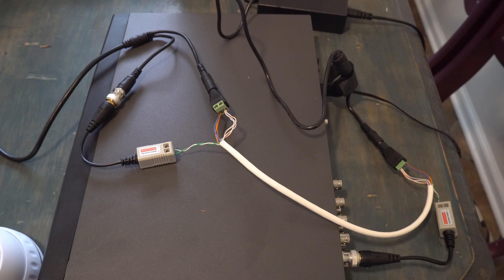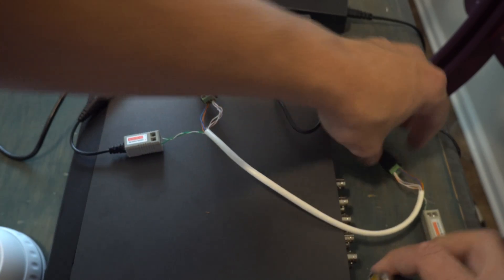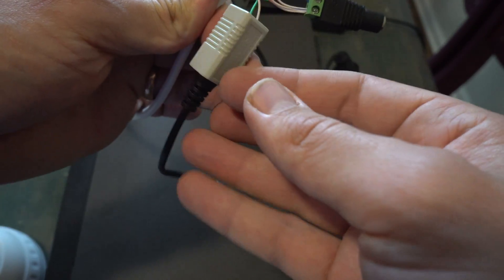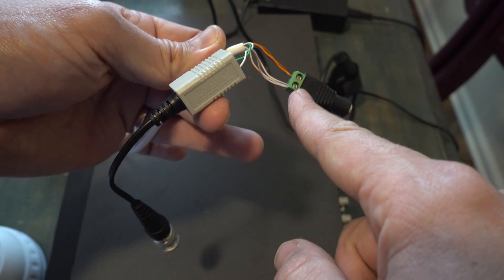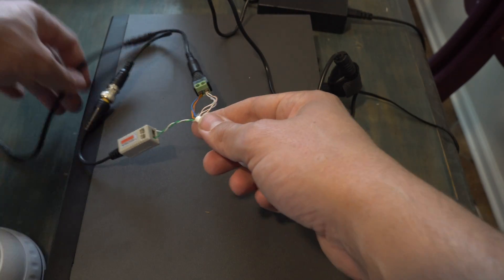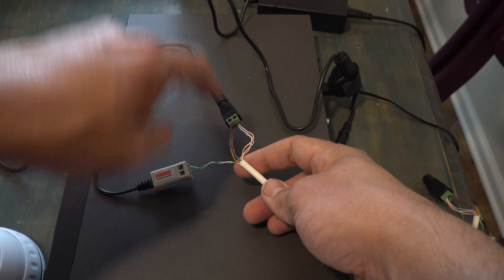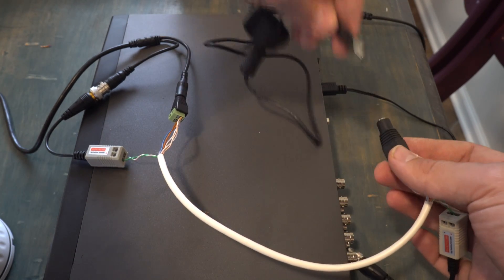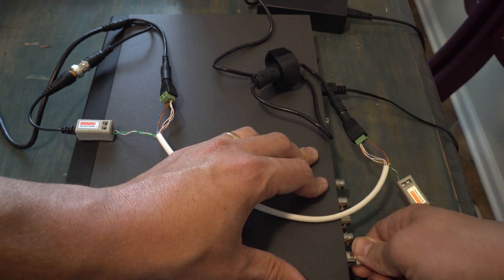Using Nelly's Security Balun Adapters with HD-TVI Camera Installation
Just a brief explanation of how Balun adapters are used to connect HD-TVI or any analog type camera to a NVR using cat5 wiring instead of traditional siamese.